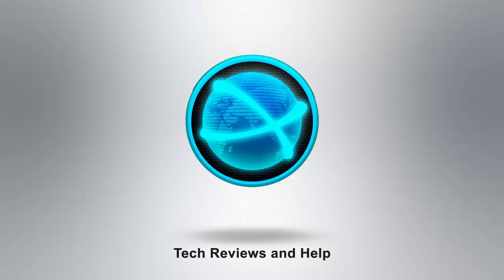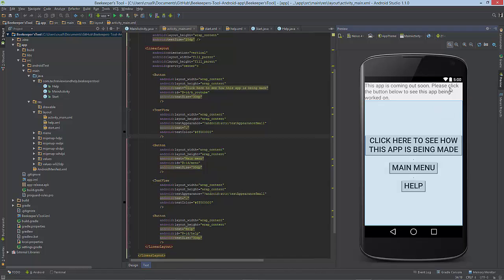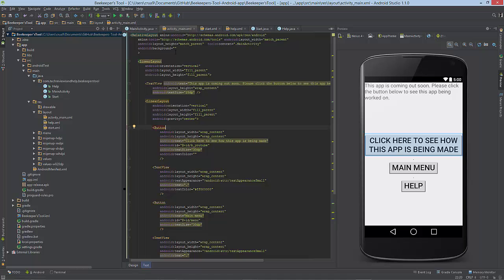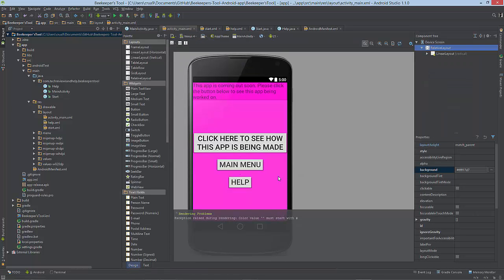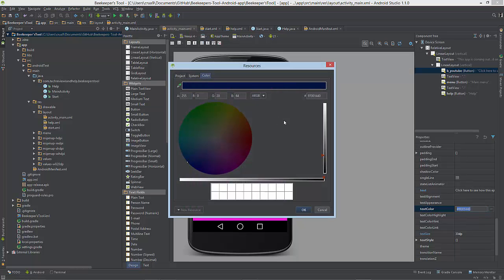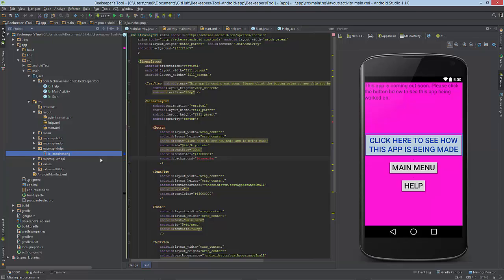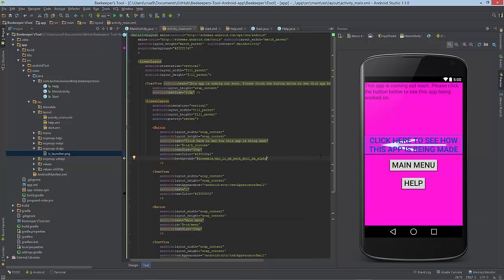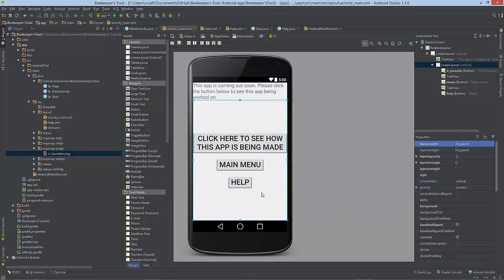Android code how to change the background and text color